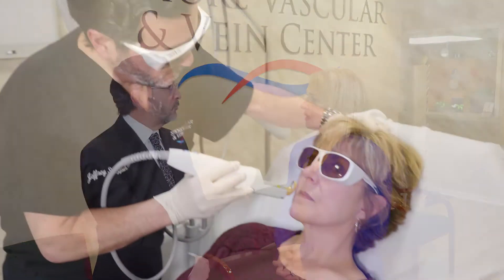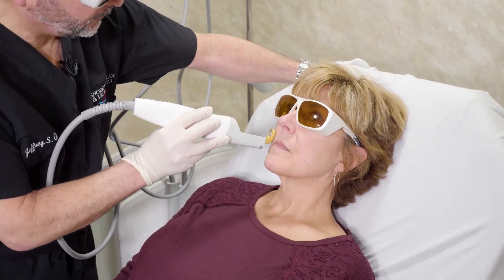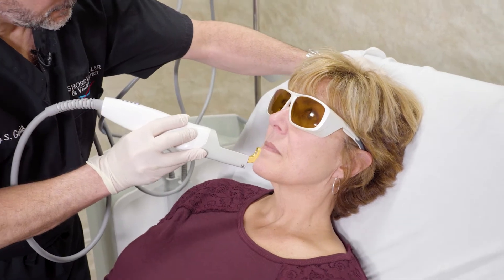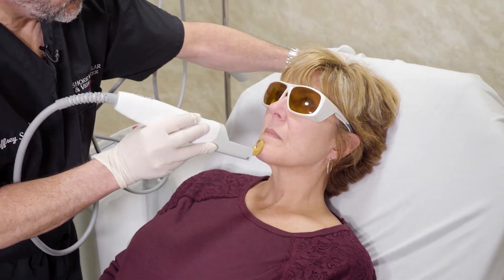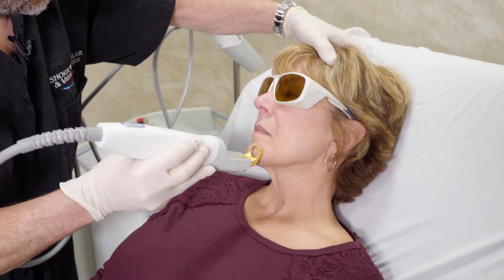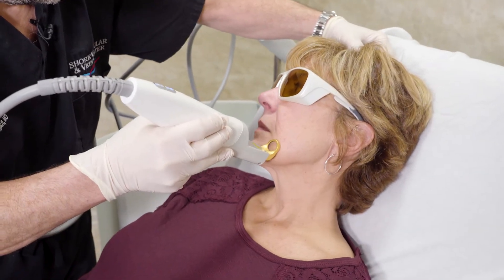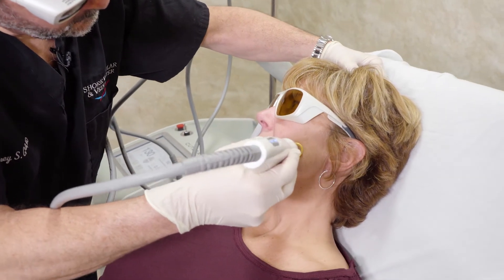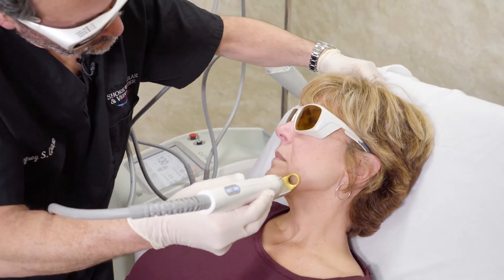Facial Laser - Dr. Jeffrey Gosin, Shore Vascular and Vein Center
Dr. Jeffrey Gosin of Shore Vascular and Vein Center discusses a quick and easy laser treatment for facial veins.